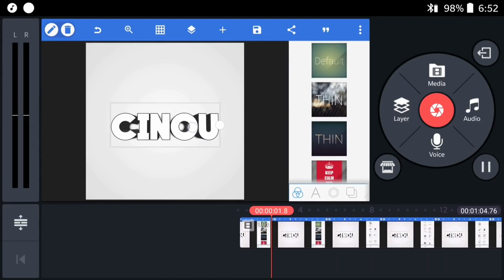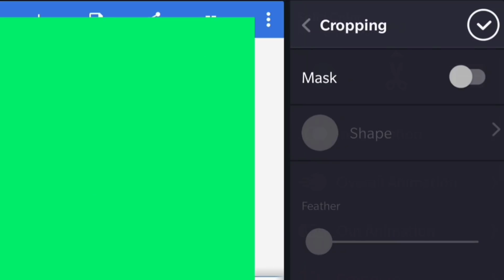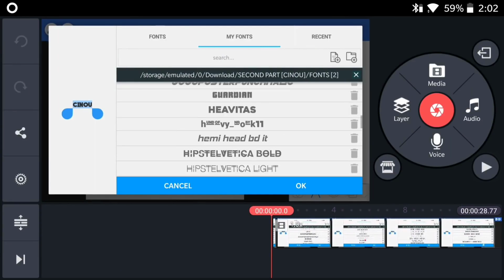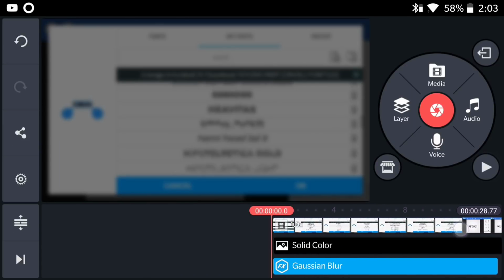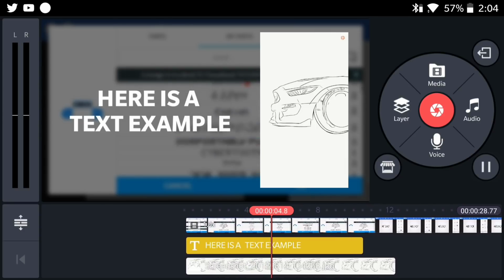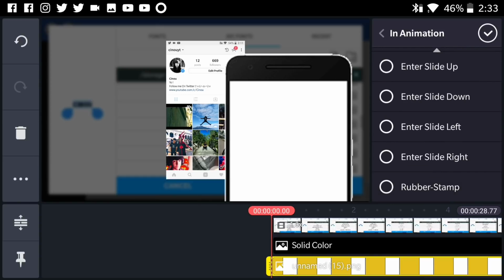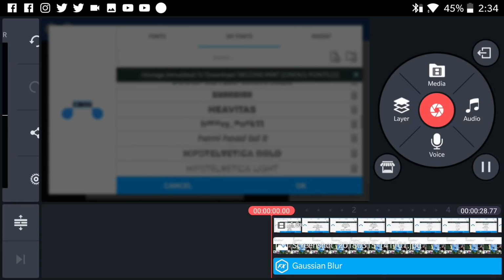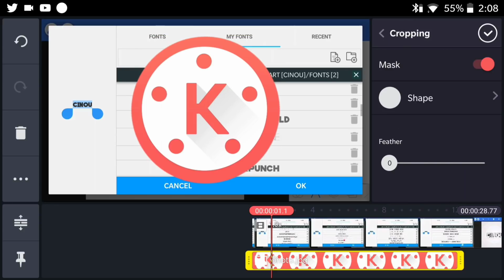4 Editing Tricks That Will Make Your Videos Better on Android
███████████ /LINKS\ ████████████

█████████████|Need Help ?| █████████████

█████████████||Help me|| █████████████

♠ Cinou